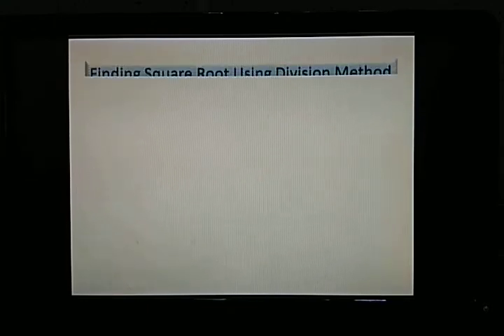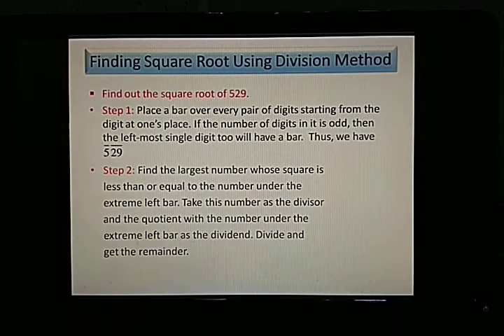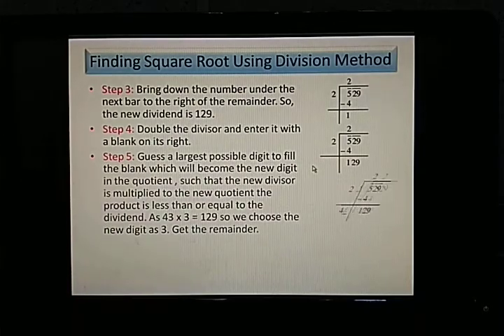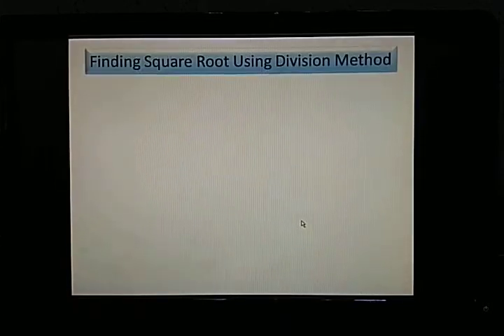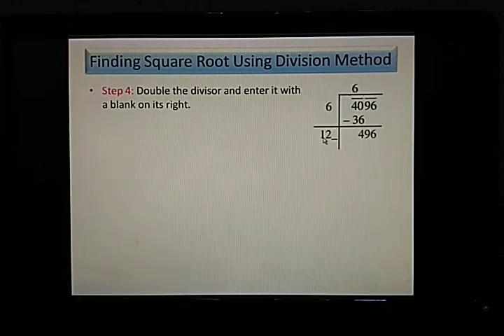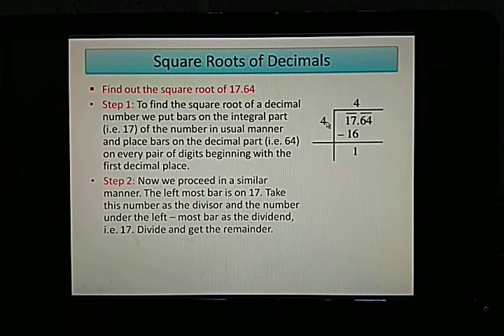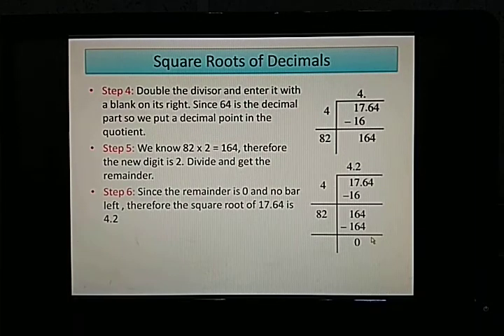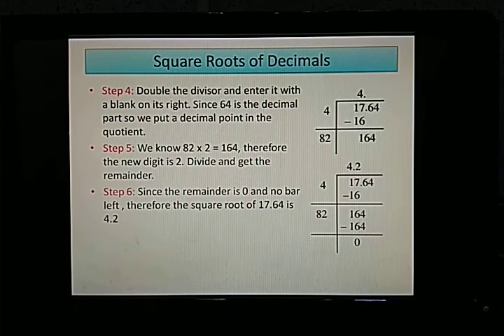Finding Square Root using Division Method | Class VIII (Mathematics)